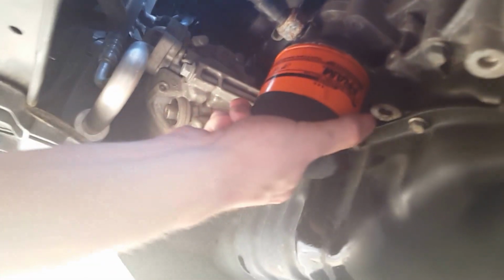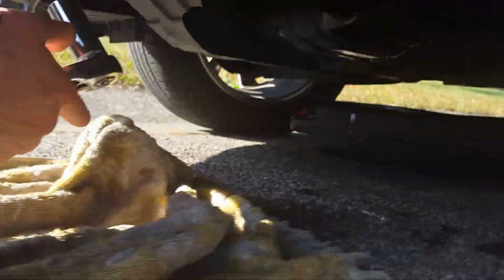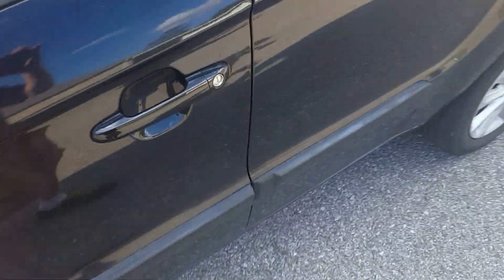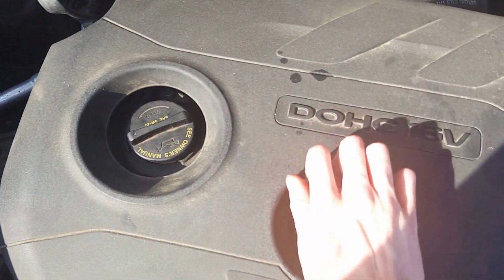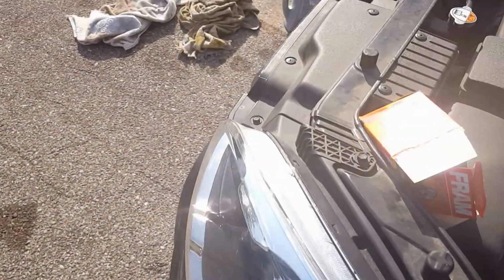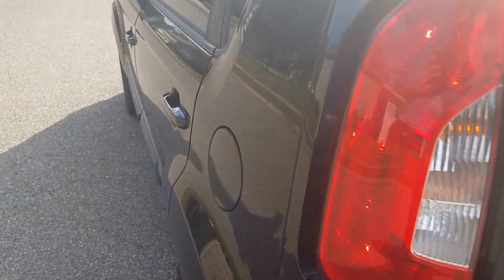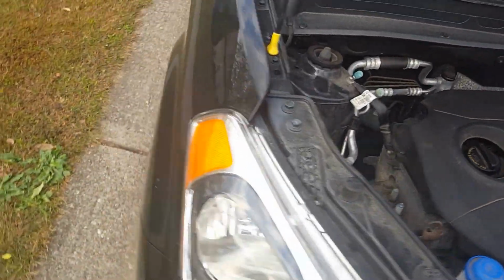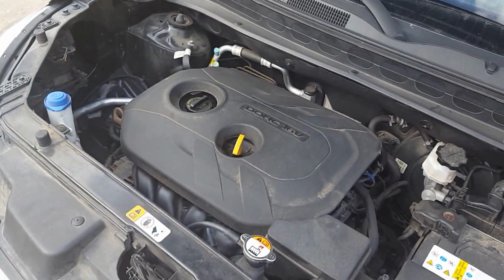How to change the oil on a kia soul